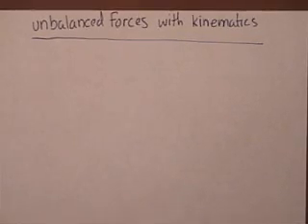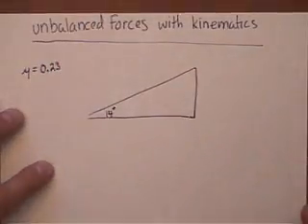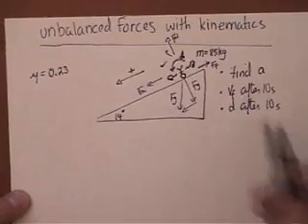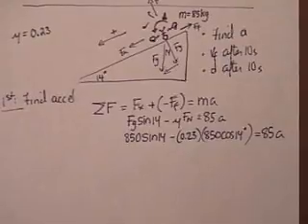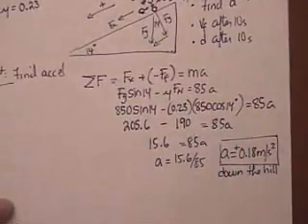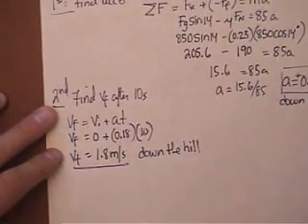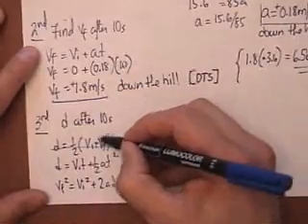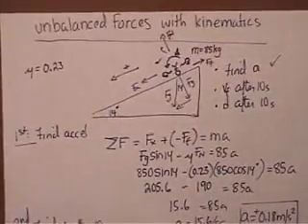14 unbalanced forces with kinematics inclined plane